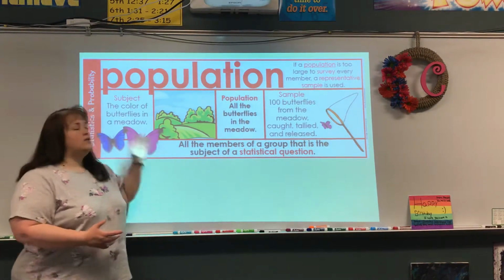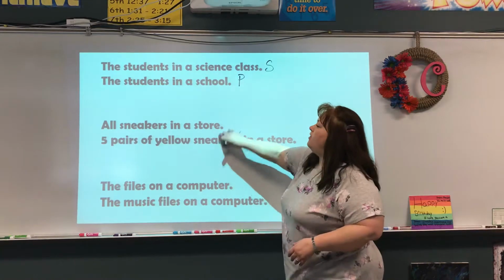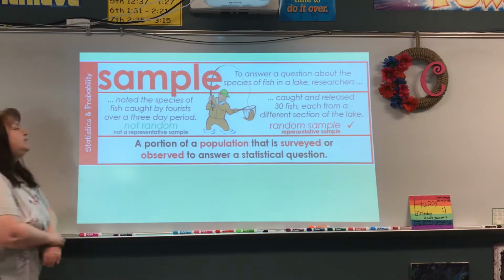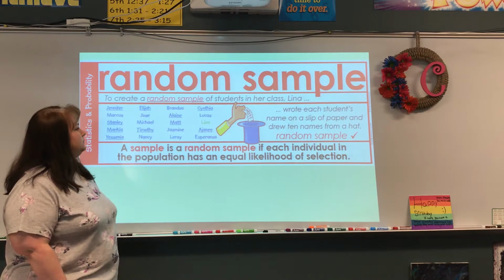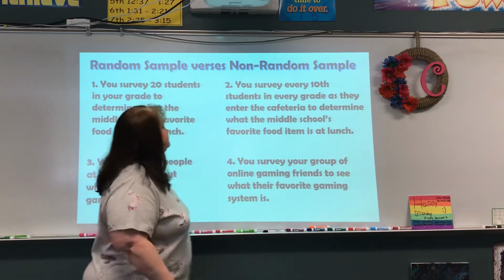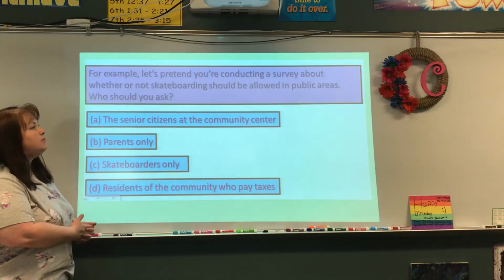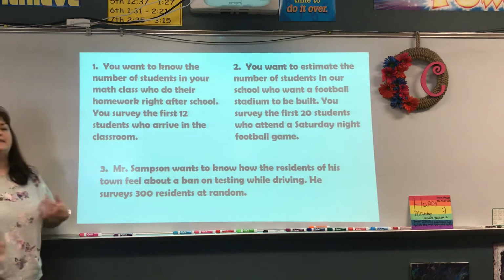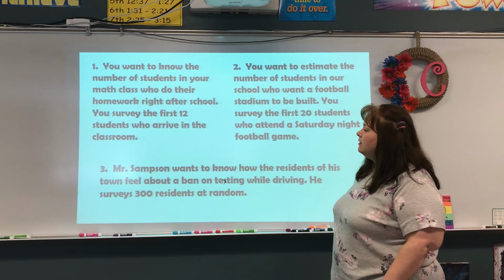April 3, 2020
Populations and Samples 7th grade lessob